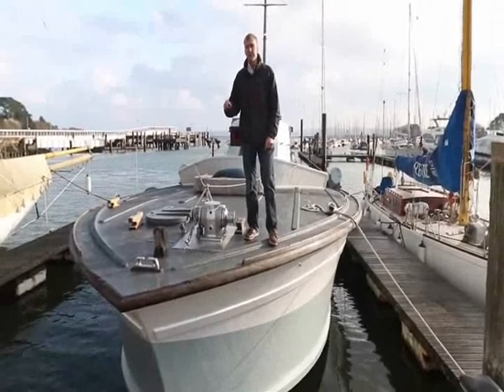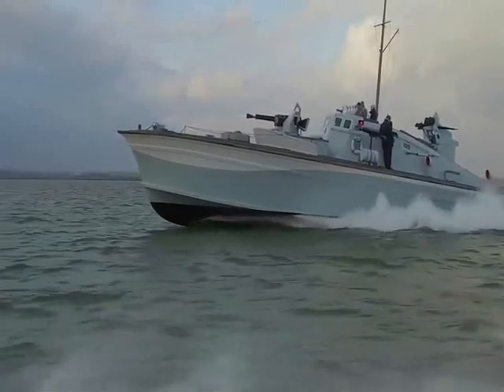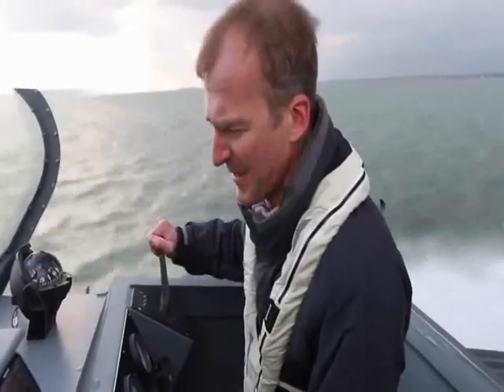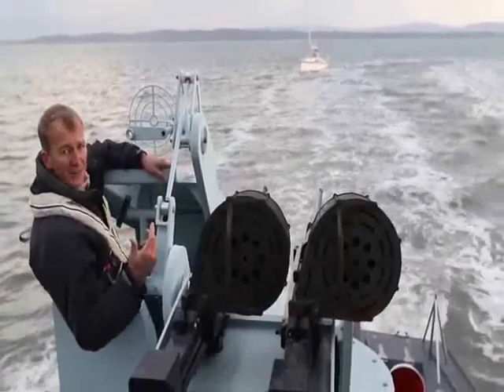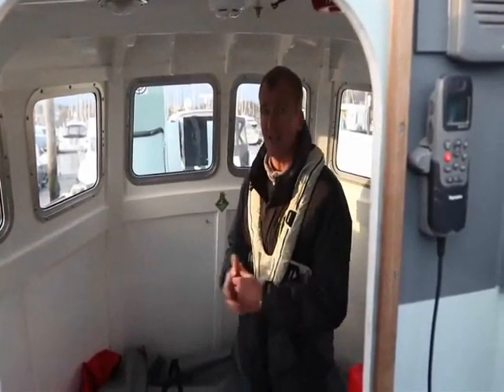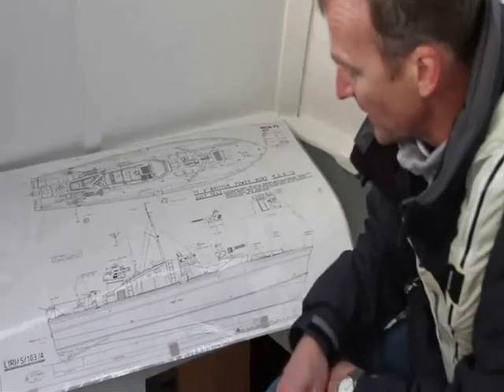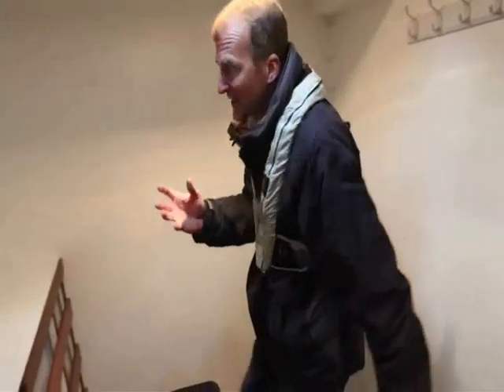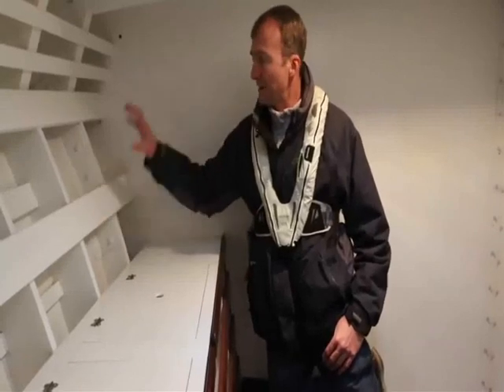COASTAL FORCES: Second World War Motor Gun Boat 81 - Courtesy of Motor Boat & Yachting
By the summer of 1940 Britain was under siege. Its army hastily evacuated from Dunkirk, its cities under attack from the Luftwaffe and its navy struggling to keep supply lines open. It seemed only a matter of time before a full scale invasion took place.

Were it not for the skill of the RAF pilots and the technical superiority of the Spitfires they flew during the summer-long Battle of Britain, things could have turned out very differently.

But while the airforce retained its dominance of the skies, all was not well at sea. Cut off from occupied Europe, the convoys on which the country now depended were suffering heavy losses. German E-Boats were running amok in the Channel, creeping up on shipping, unleashing their torpedoes then disappearing into the night like wolves preying on defenceless sheep.

Even when the E-Boats were spotted, conventional Navy craft were too slow to reach the scene before they melted away. What Britain needed was something fast, light and agile — a Spitfire of the seas.

Hubert Scott-Paine, a former powerboat racer and founder of the British Powerboat Company (BPB), was convinced he had the answer in the shape of a 70ft planing gun boat. Built out of wood and powered by triple 1,250hp petrol engines, giving it a top speed of more than 40 knots, it would be able intercept and sink marauding E-Boats far more effectively than cumbersome steel ships.

The Admiralty bought into the idea and in November 1940 put in an initial order for 24 of these Motor Gun Boats (MGB) from BPB in January 1941.

Read the full feature in the February 2019 edition of MBY.